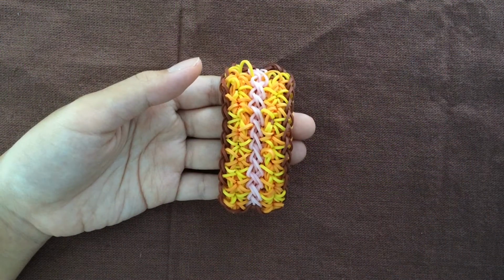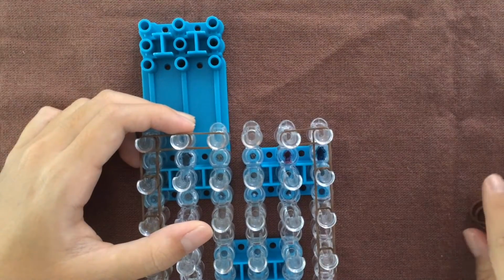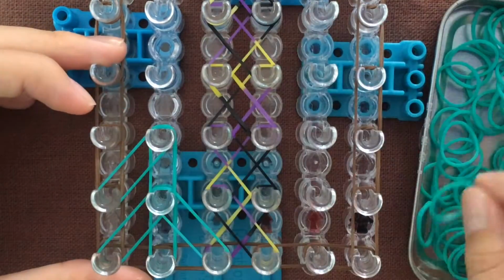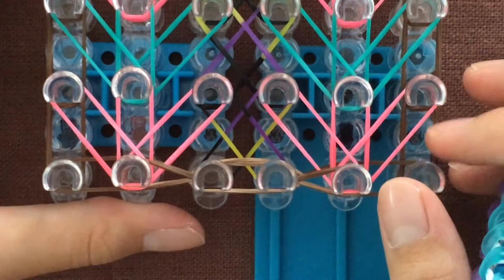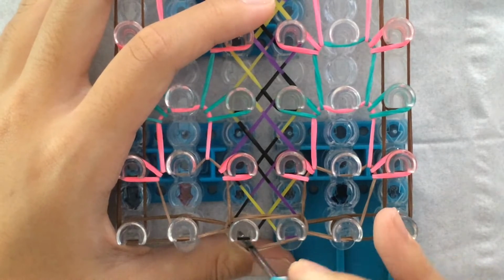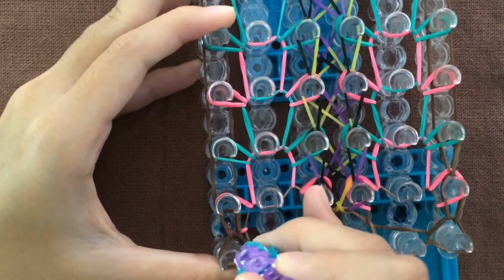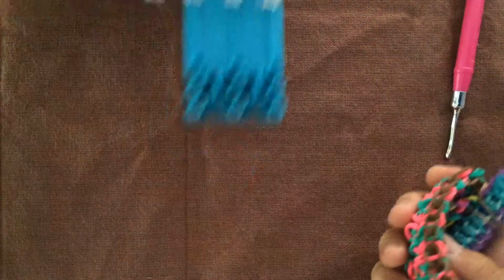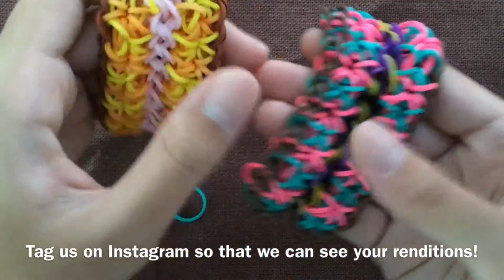Abananas Loomz - "Megatrone" Rainbow Loom Bracelet. Original design by @Squadloomer on Instagram.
Instagram of the creator of this bracelet: @squadloomer

This is @squadloomer's own original design done on the Rainbow Loom.

Supplies required:
• 34 border bands
• 72 side bands
• 24 middle bands
• 2 rainbow looms (6 bar pins) or 4 (12 bar pins) if you don't want an extension.
• 1 hook
• 1 clip